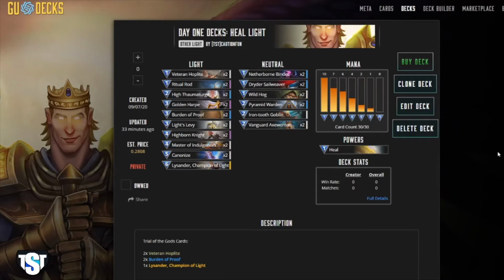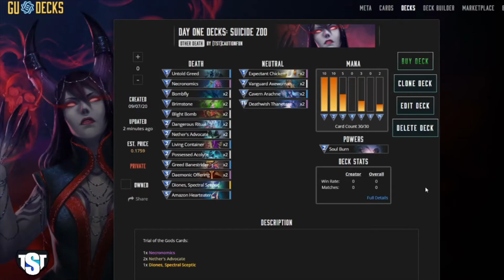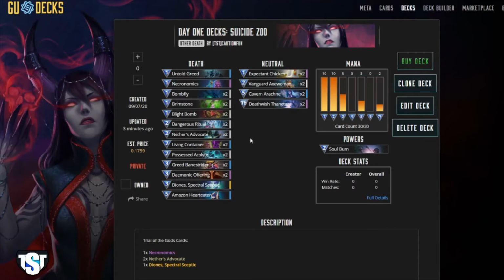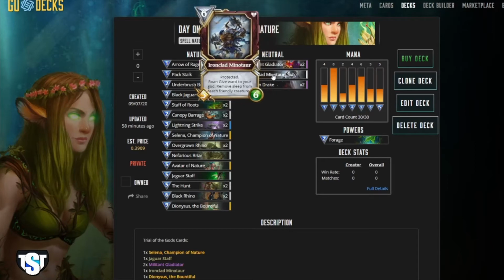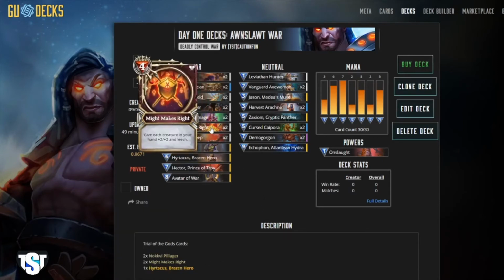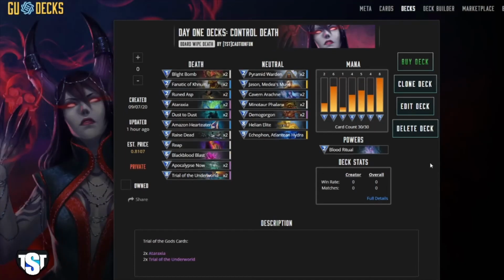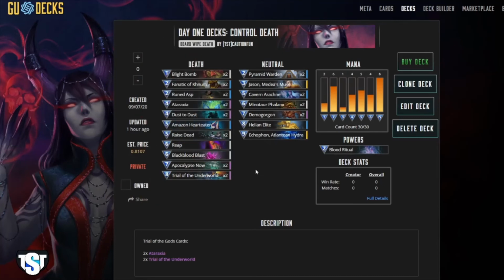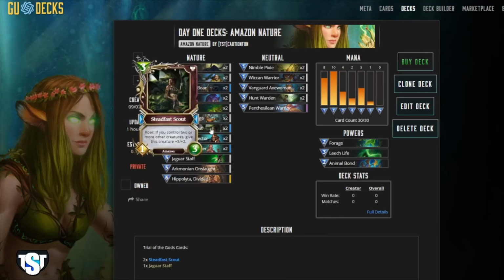Day One Decks: Ready-Made Decklists for Trial of the Gods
Season One revamps of several Genesis-meta decks! Easy to complete and ready to roll on day one of the new Gods Unchained expansion!